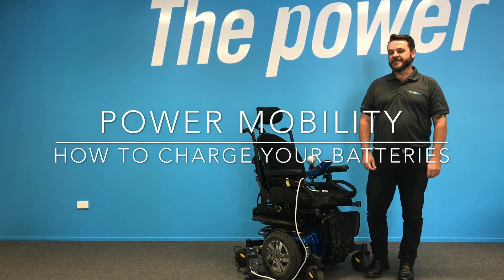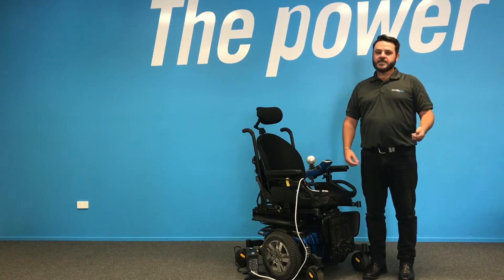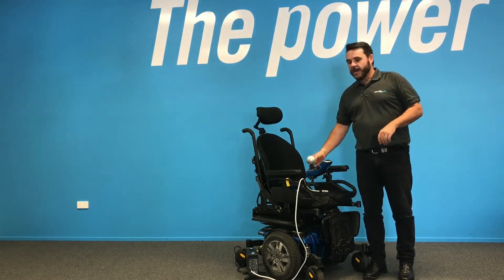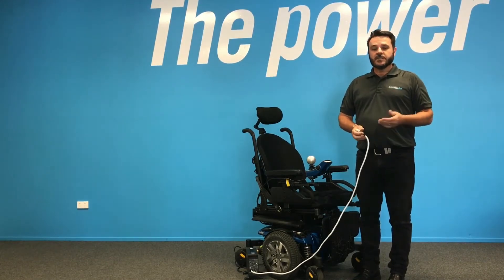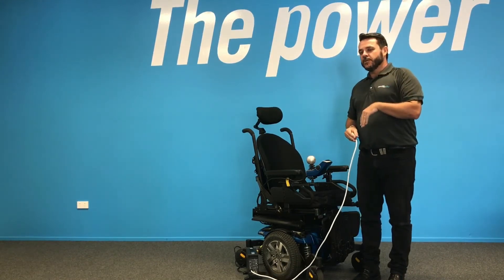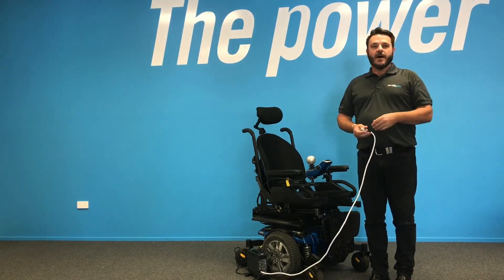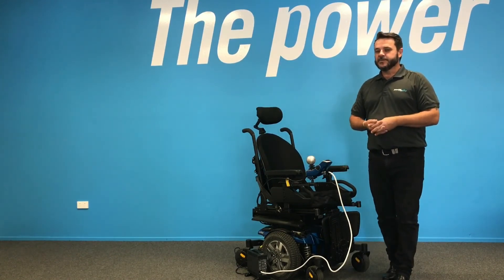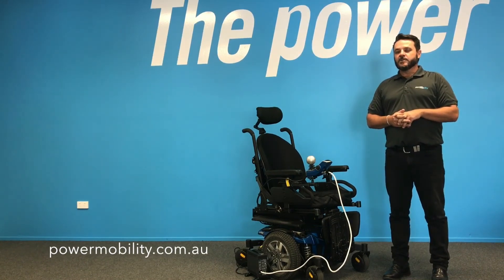How To Charge Your Batteries